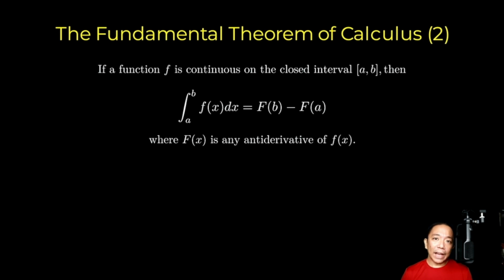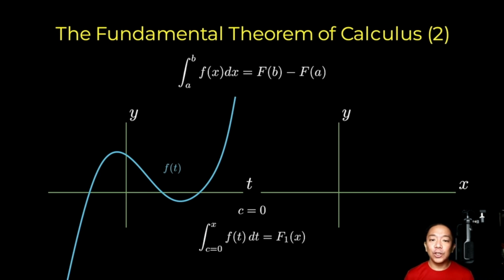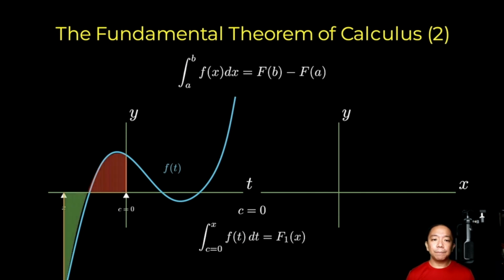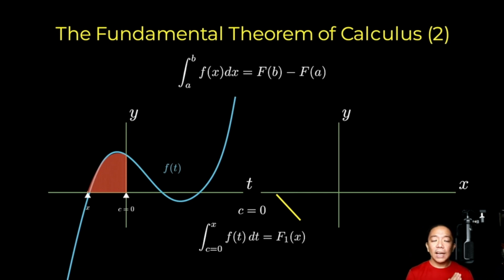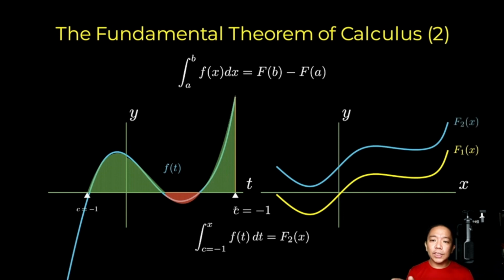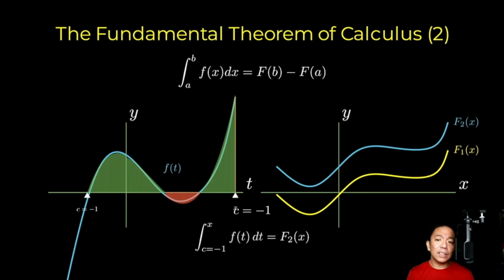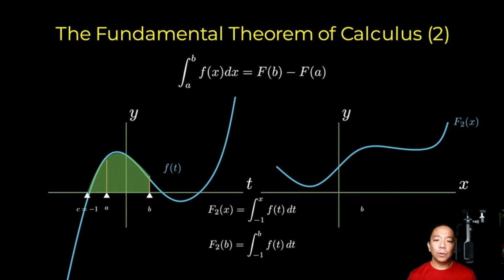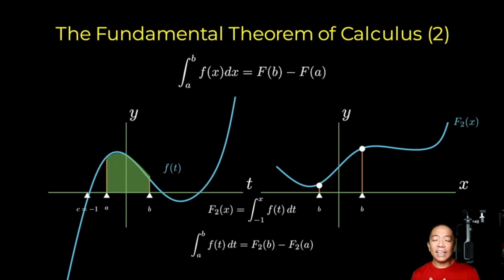Fundamental Theorem of the Calculus (second part)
The second part of the Fundamental Theorem of the Calculus states that we can evaluate the definite integral of a function from a to b by evaluating F(b) - F(a), where F(x) is an antiderivative of the function in question.